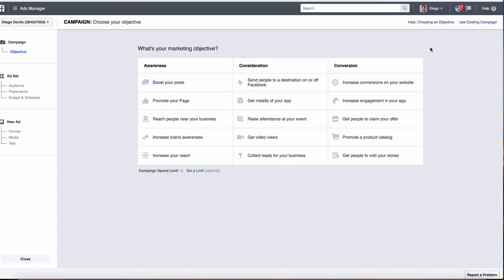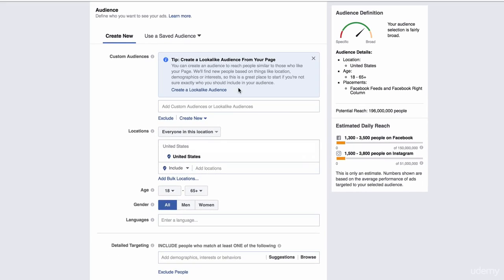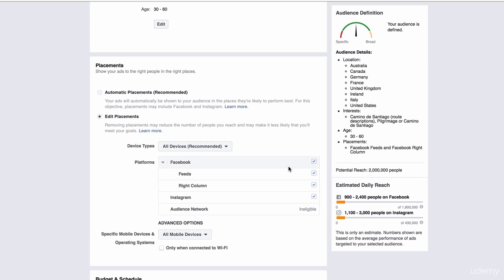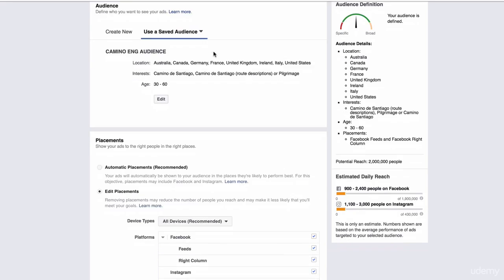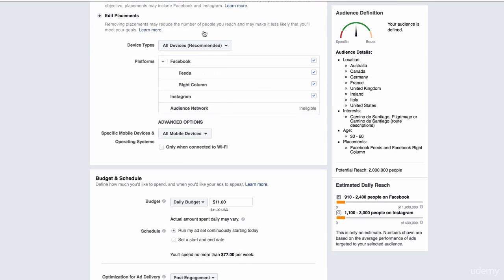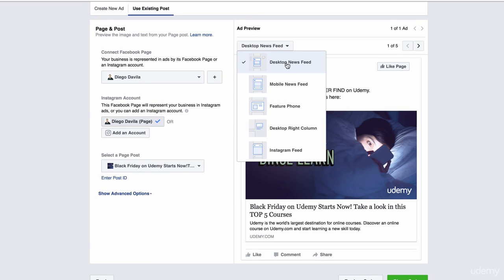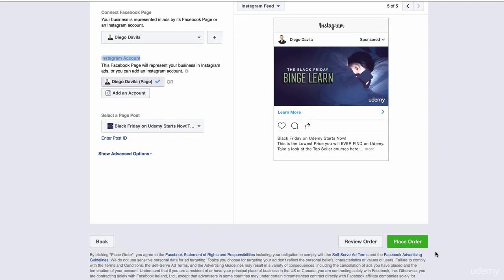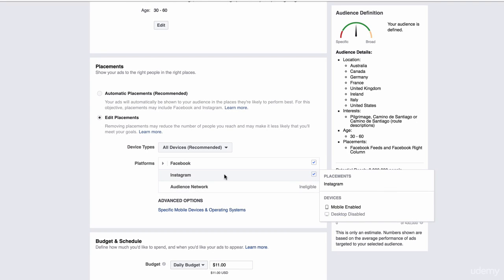213 Creating your First Instagram Ad